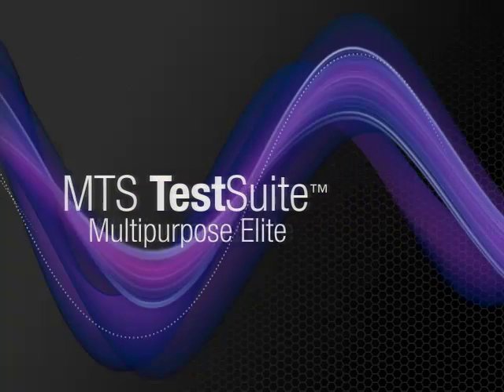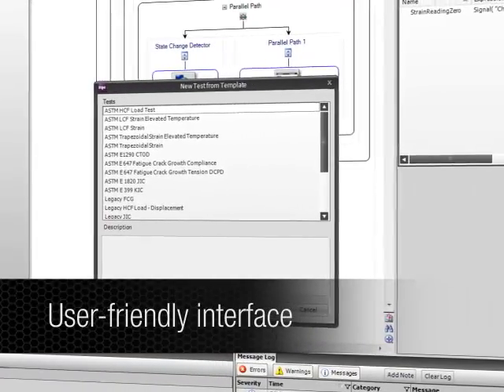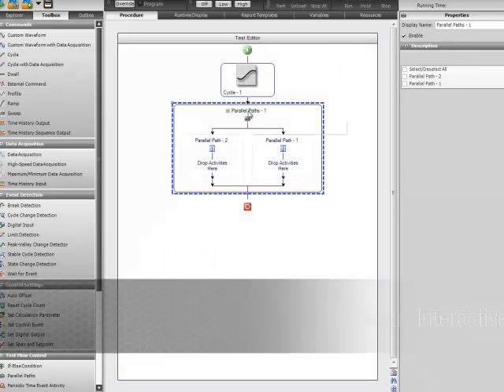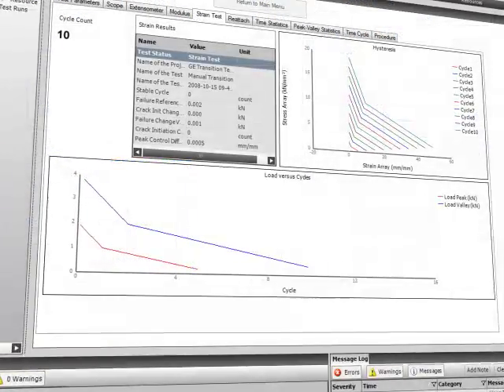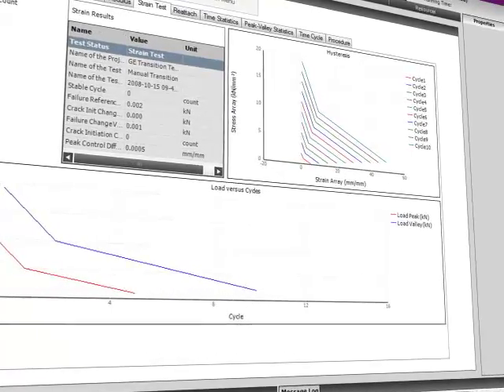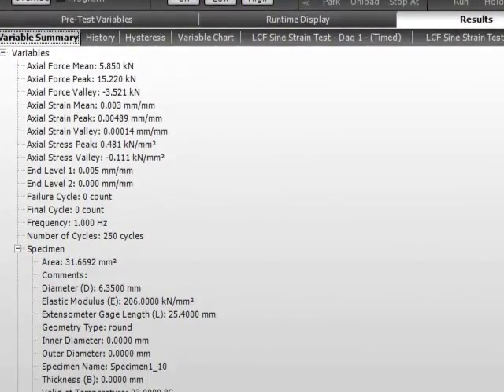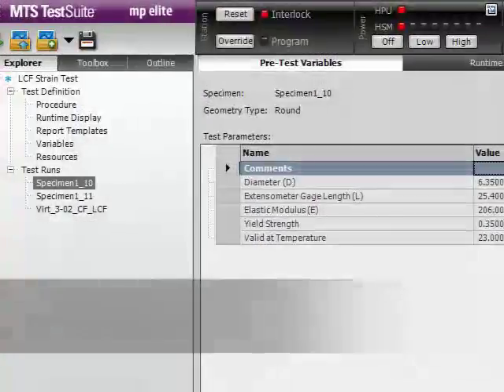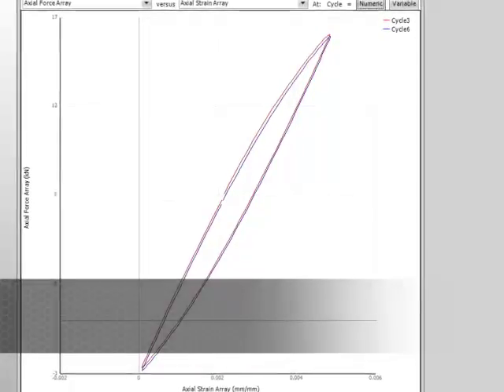MTS TestSuite Multipurpose Elite Software (2 of 7)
An overview of the MTS TestSuite™ Mutlipurpose Elite software used for materials, components, and structures testing. The intuitive software solution allows you to design, edit and run monotonic and dynamic tests, along with the ability to modify existing calculations. For more information about MTS TestSuite software, including how to purchase it,